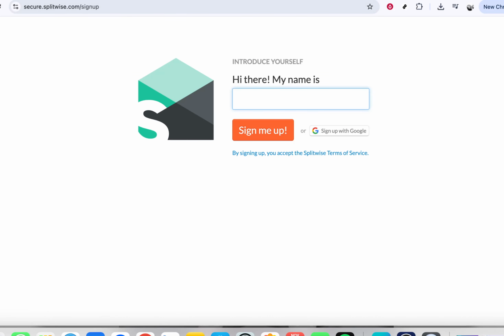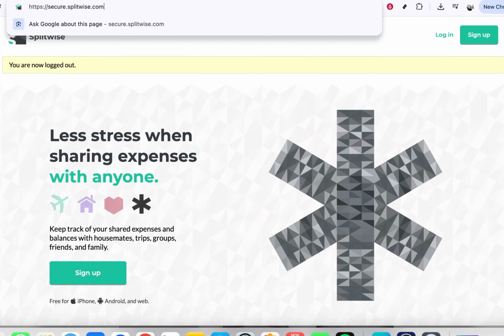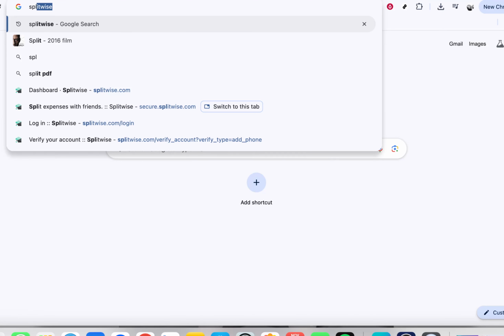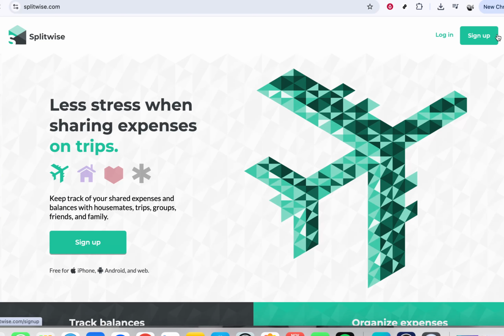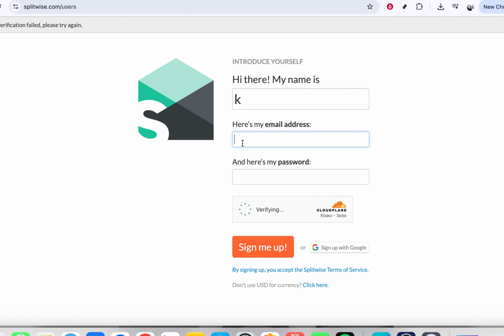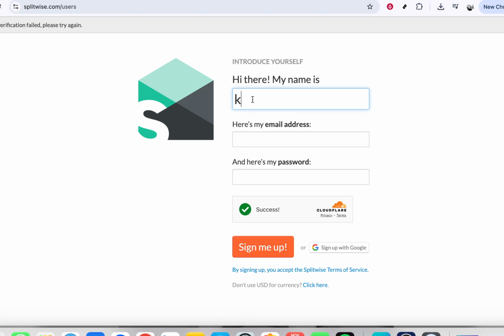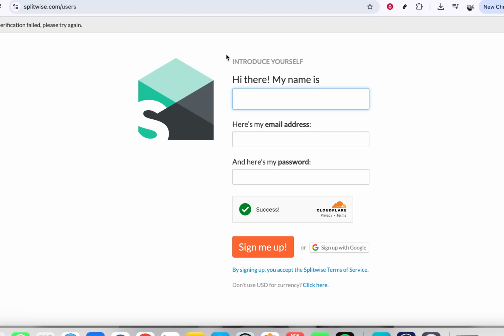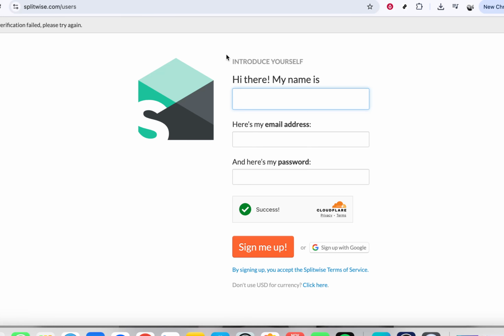How to Create a Splitwise Account | 2025 Guide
In this video, you’ll learn how to create a Splitwise account quickly and start managing your shared expenses with friends, family, or roommates. This step-by-step guide helps beginners set up their account and start splitting bills easily.